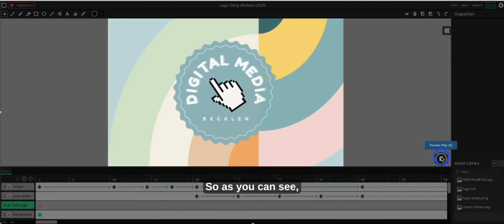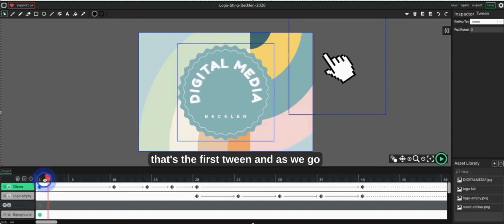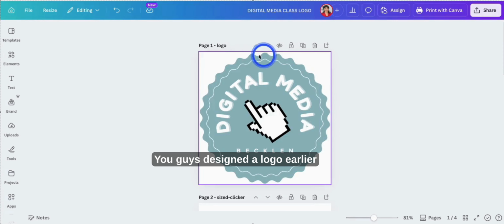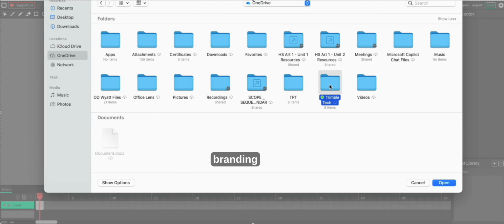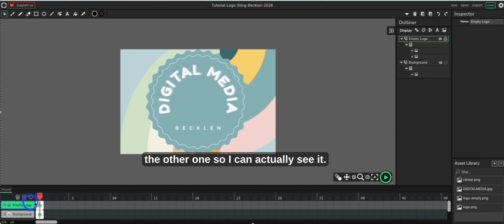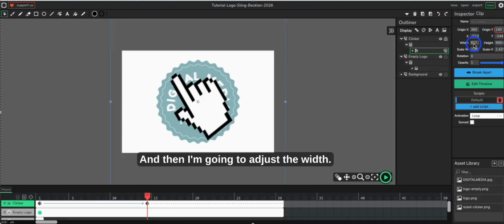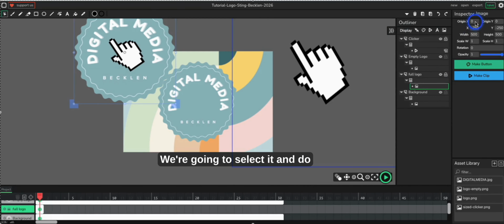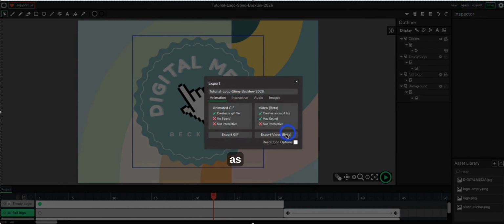Wick Logo Sting Tweening Tutorial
This video walks through how to use tweening to animate a logo sting using Wick editor online. The audience is my class.
Chapters
0:13 Logo Sting Animation Walkthrough
1:10 File Set Up
2:04 Tweening Definition
4:23 Design Elements
5:08 Wick Editor Logo Sting Tutorial
14:18 Saving Files